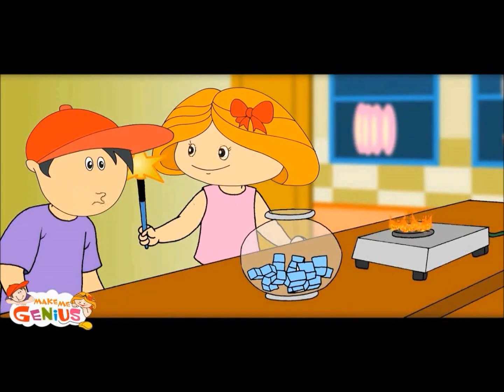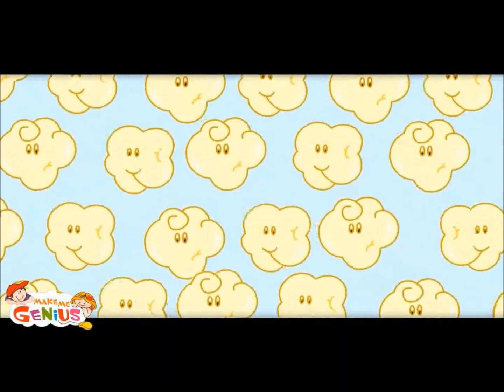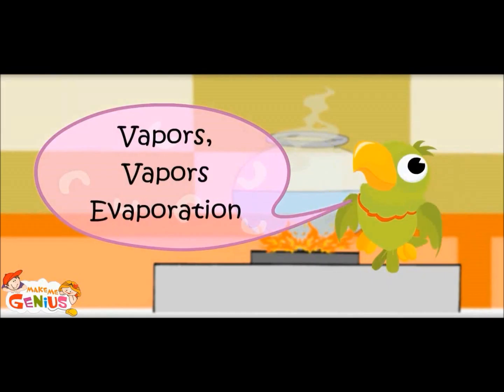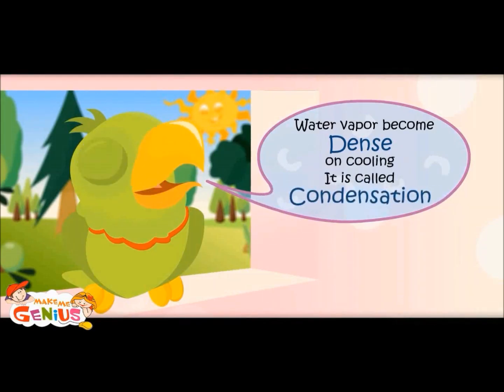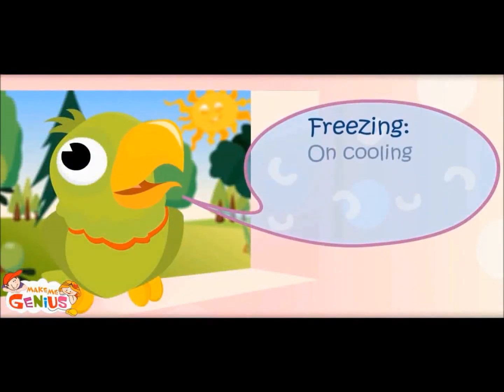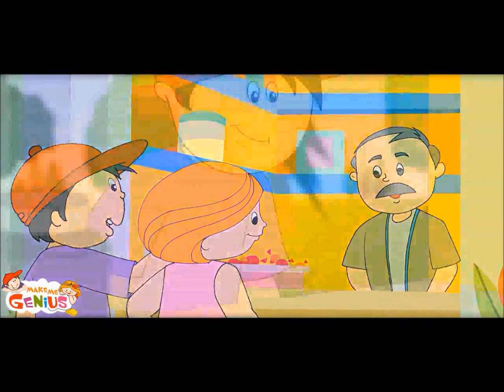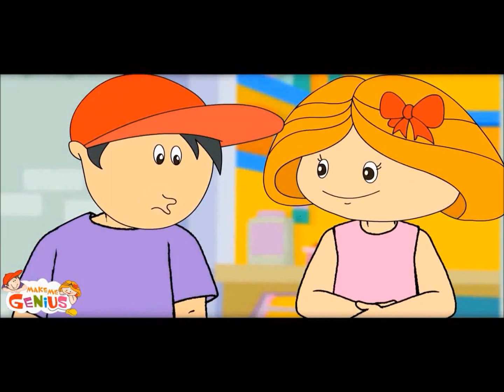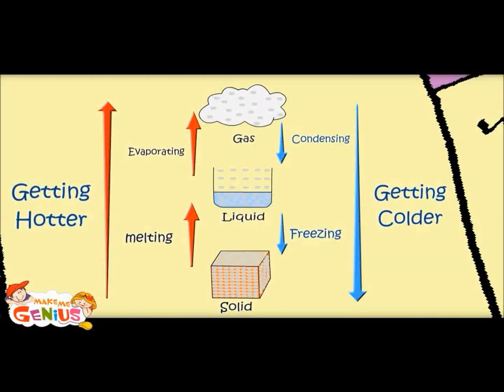Phases of Matter - Evaporation,Condensation,Freezing ,Melting -Kindergarten,Preschoolers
for free educational videos for kids. Changes in Phases of matter -Full lesson for kids.
We need to keep in mind that matter is everything around us. Like explained in states of matter video,matter is anything made of atoms and molecules and matter is anything that has mass and takes up space. If you don't understand mass, think it as  the amount of stuff in an object.
Objects keep changing due to heat and pressure e.g.water can move in different phases like it changes to ice on freezing & ice can change back to water through heating due to evaporation.Similarly condensation,melting are also different phases of matter.